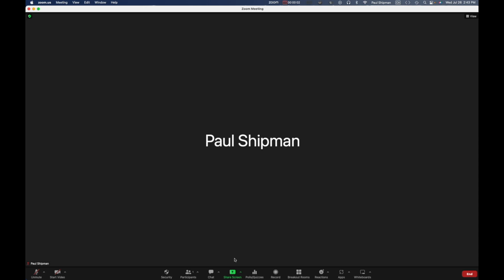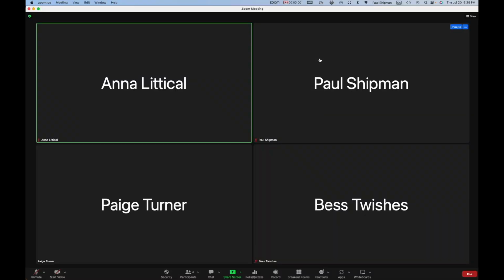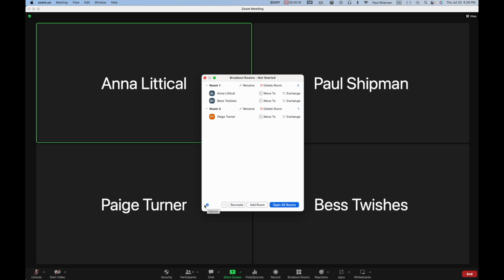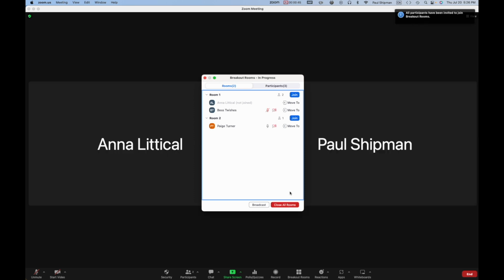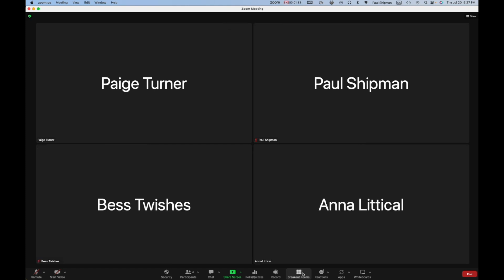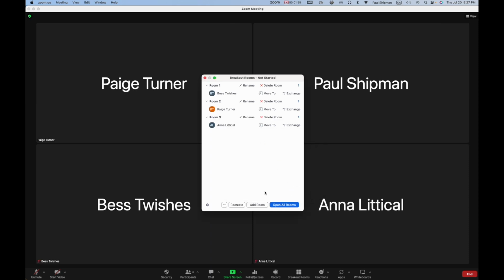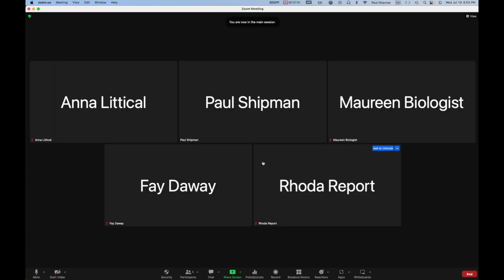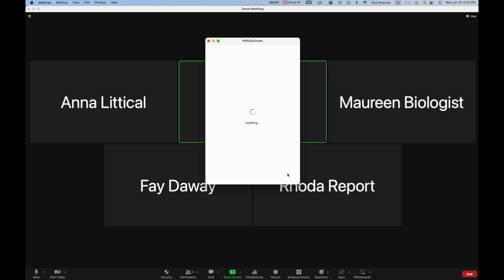Using Zoom For Instructor Facilitators